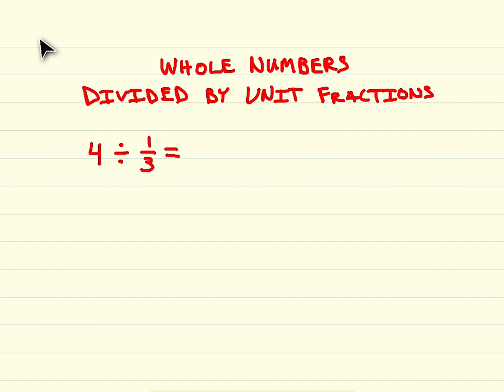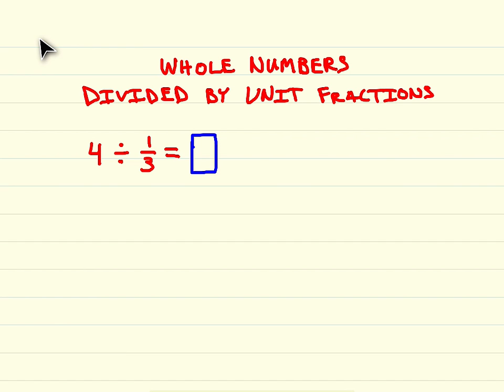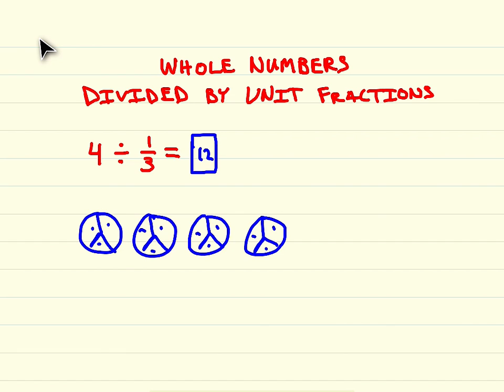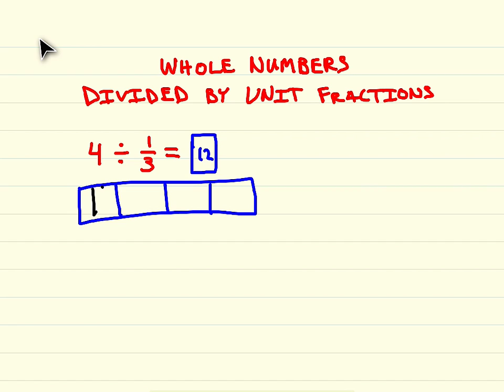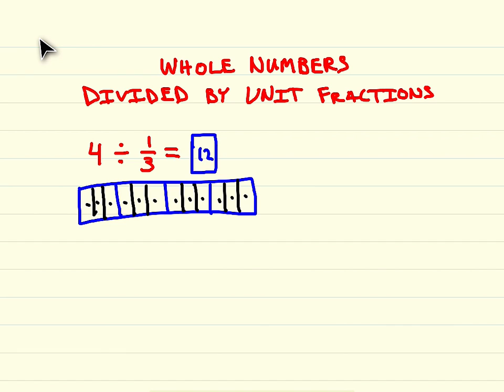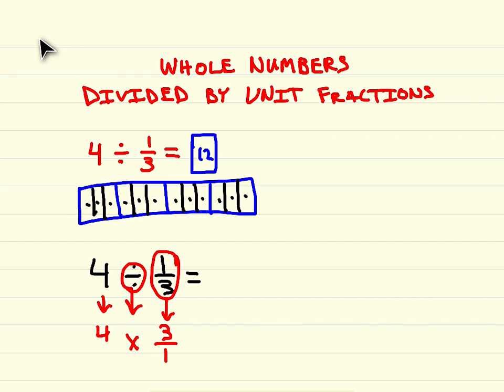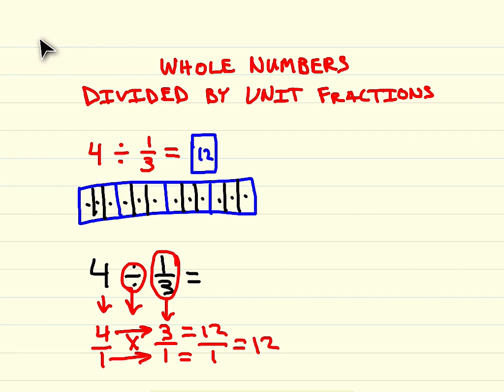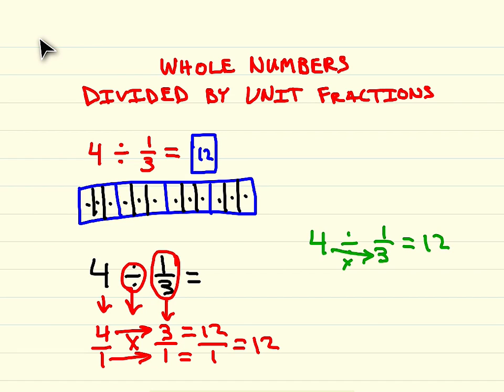Whole Numbers Divided by Unit Fractions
This video will help you understand how to divide a whole number by a unit fraction. A unit fraction is a fraction with a numerator of 1. Realize that when you are dividing by a number less than 1 your quotient will be less than your dividend.